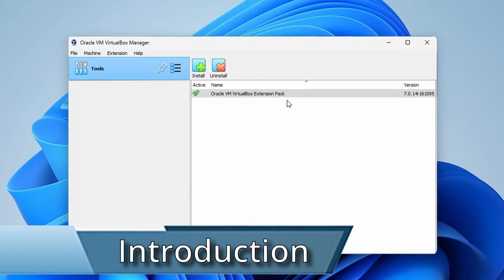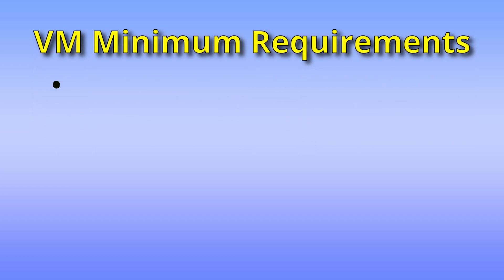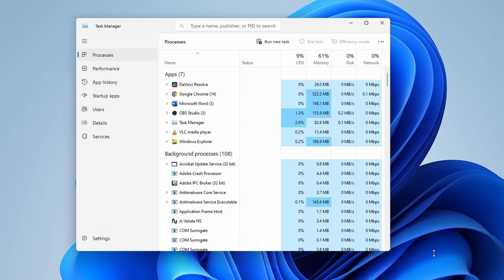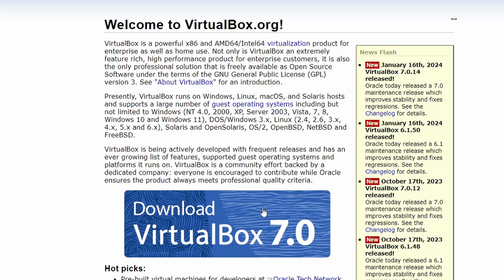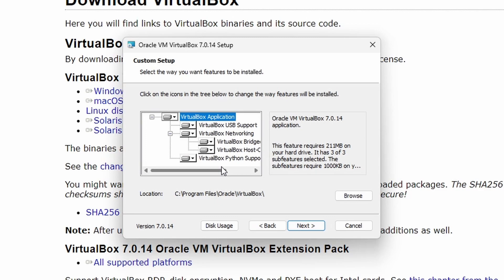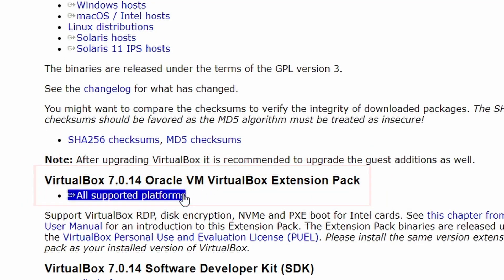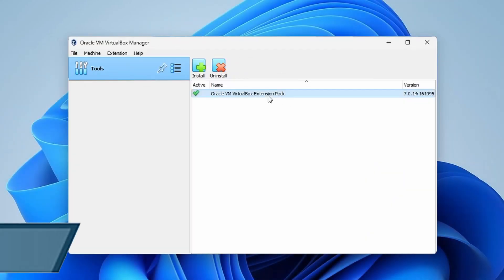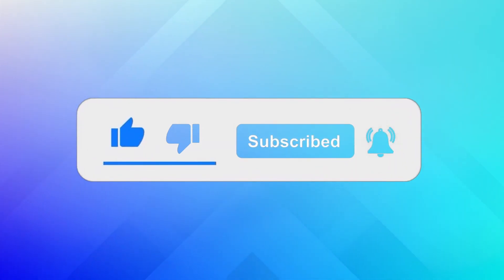Install VirtualBox 7 and Extension Pack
In this tutorial, you will learn how to install Oracle VirtualBox in Windows 11. Oracle VirtualBox is a free and open-source software that allows you to create and run virtual machines on your computer. You can use it to test different operating systems, software applications, or configurations without affecting your main system.